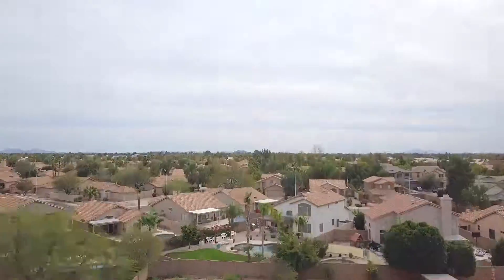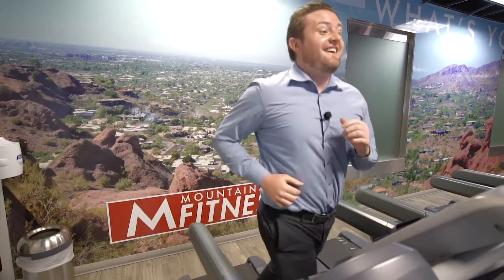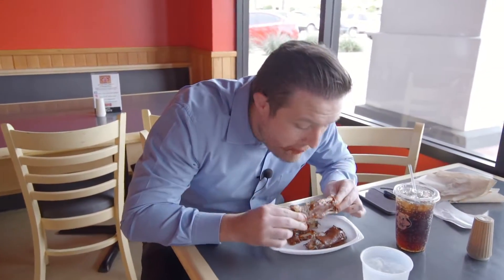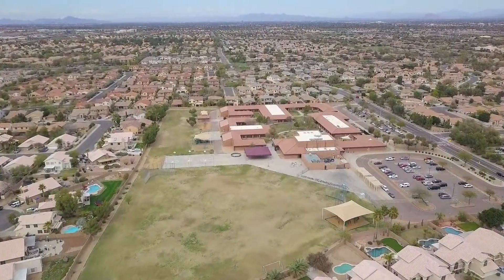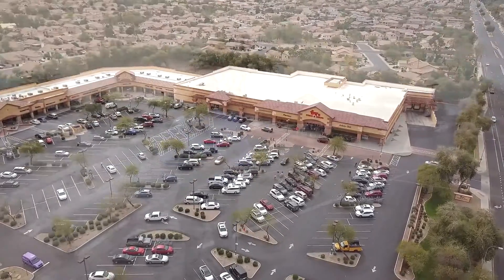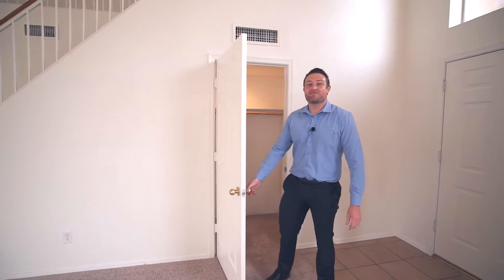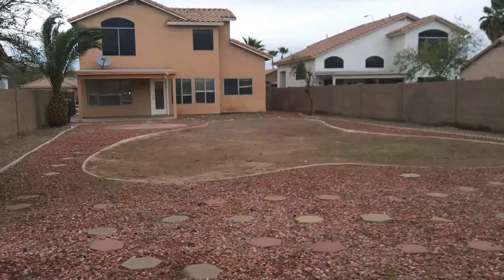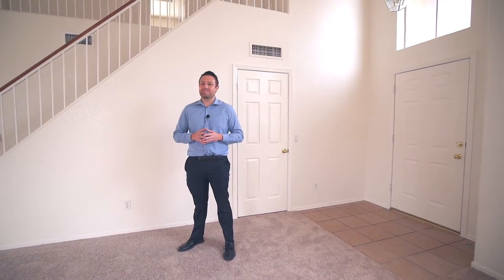1351 W Pelican Ct, Chandler 85286 Phil Shaver Go Sold Realty